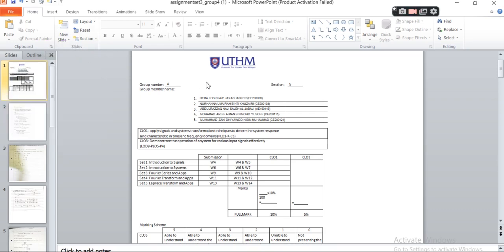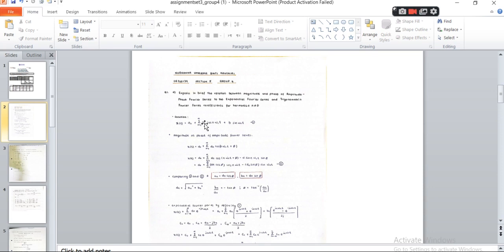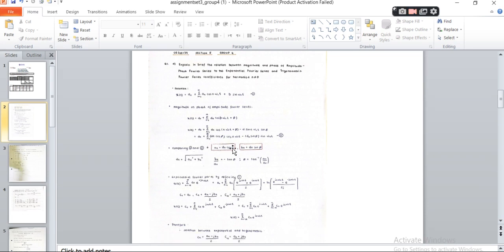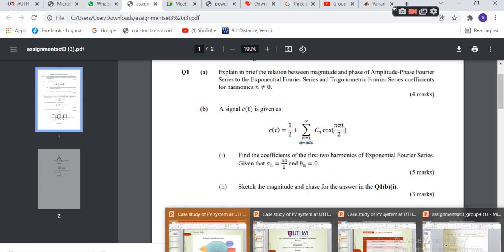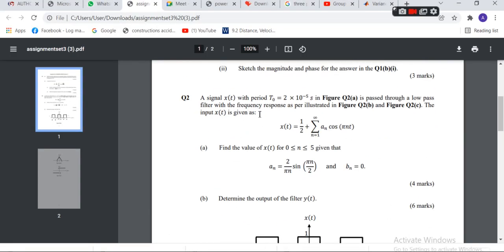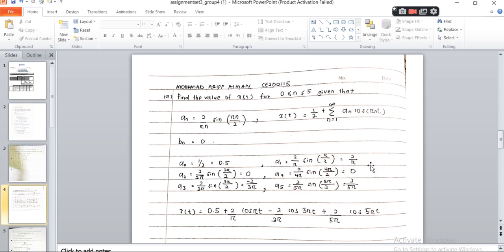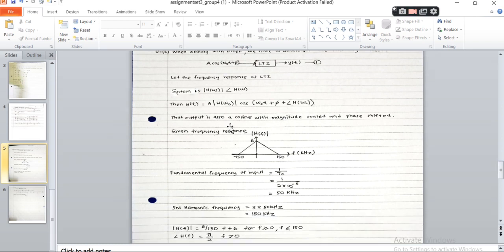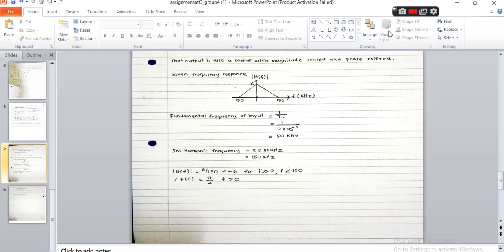25 February 2022